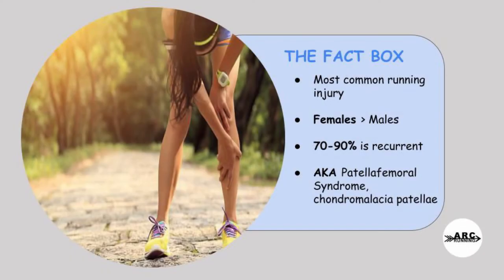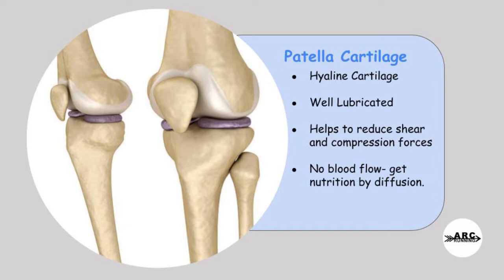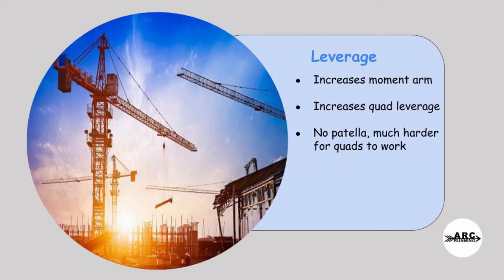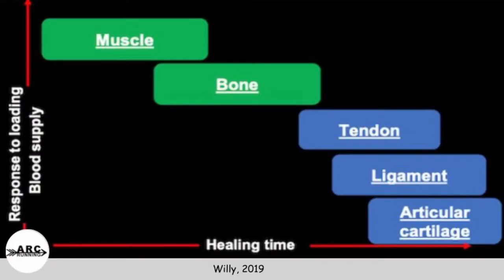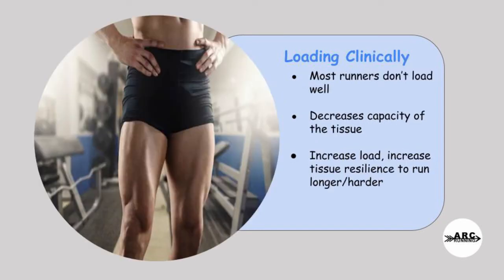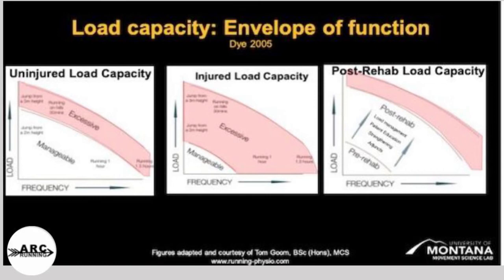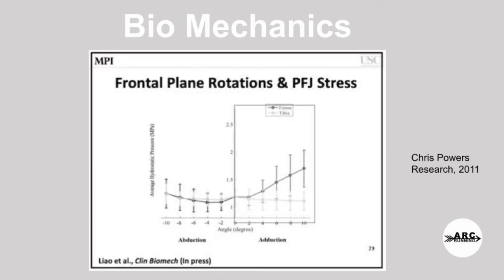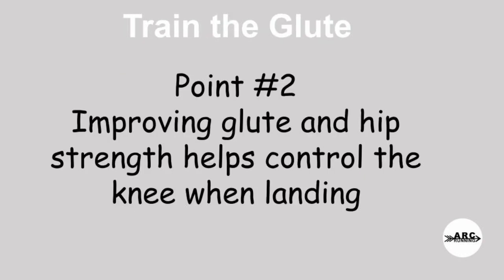What to do about Knee Pain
Have you been experiencing pain around your knee cap? Learn from physical therapist, Dr. Eric Lederhaus, about common causes, symptoms, and the path toward recovery.

You can also begin our virtual, self-guided Runner's Knee rehab and conditioning program with a FREE 7-day trial

0:00 - Introduction
0:43 - Knee Anatomy
4:04 - Symptoms of Runner's Knee
6:21 - Causes of Runner's Knee
7:00 - The Importance of Loading the Knee
10:03 - Knee Biomechanics (i.e. Running Form)

Originally hosted on October 30, 2022.